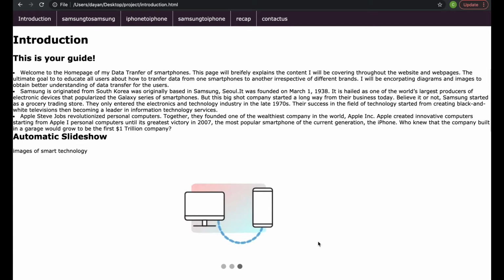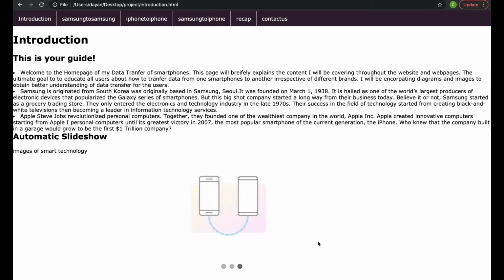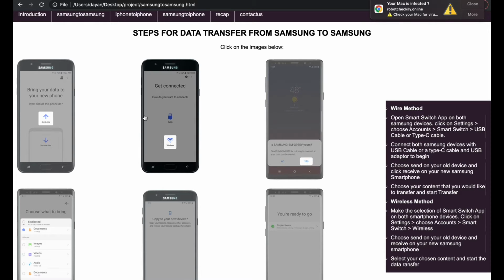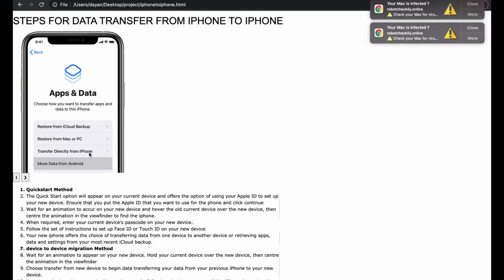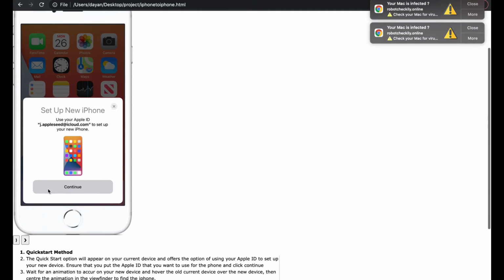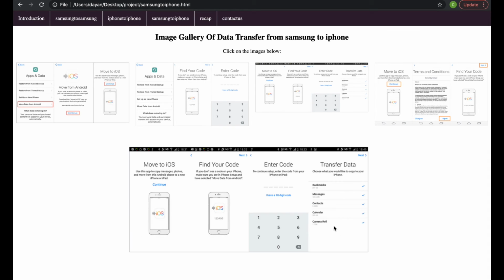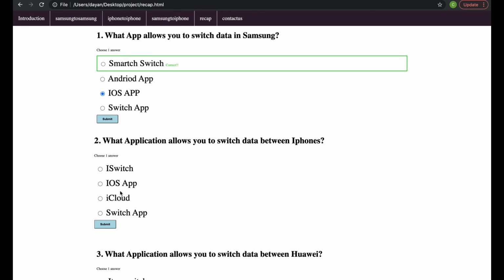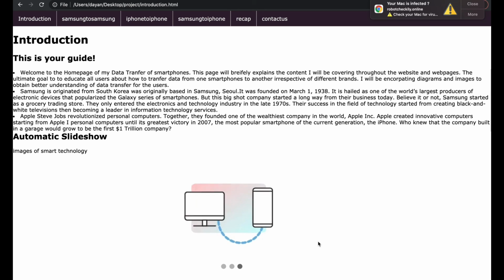Web based guide for data transfer between Samsung and IPhone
The website will show the methods and ways to transfer data between Samsung and iPhone with interactive elements.